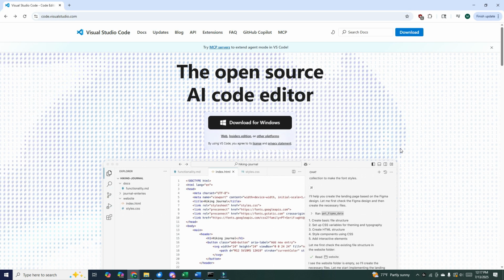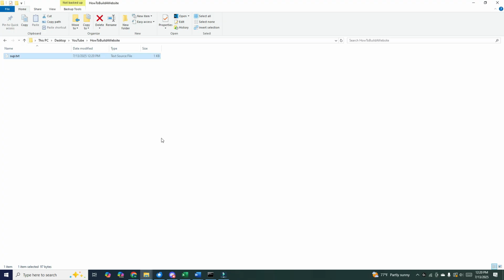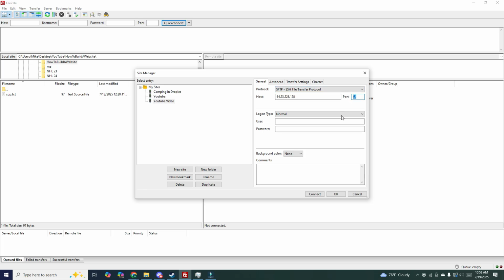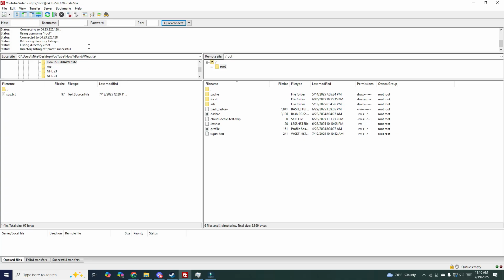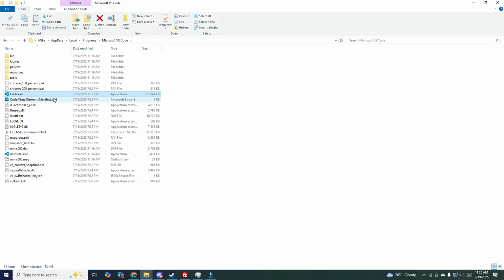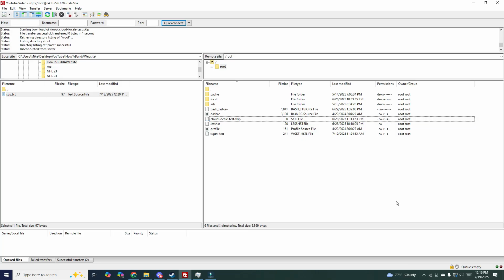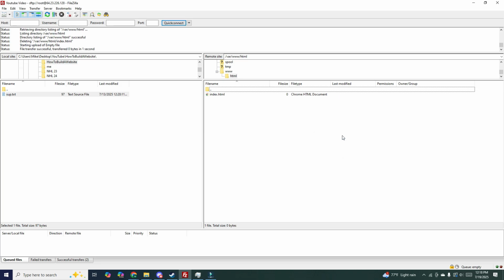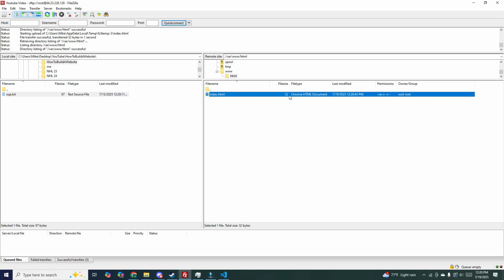How To Build a Website - Pt.4 - Setting Up Your Environment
Everything you need to know about Building a website from the complete ground up. Learning EXATLY what you need to know in every step in the process.

-comment your psn username in the comments

Timestamps
00:00 - Intro
00:28 - Getting VS Code
02:58 - Getting FileZilla
03:55 - Connecting FileZilla to Your server
08:08 - Linking VS Code to FileZilla
11:53 - Navigating Your Server Files
16:59 - Outro